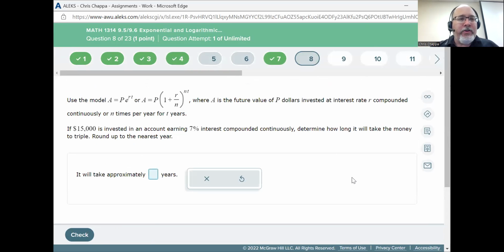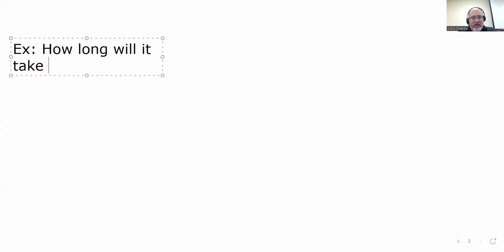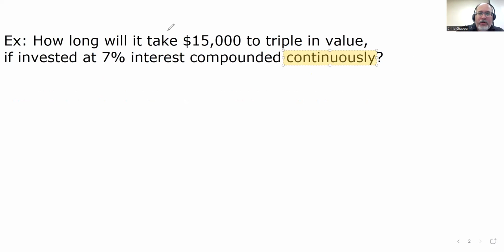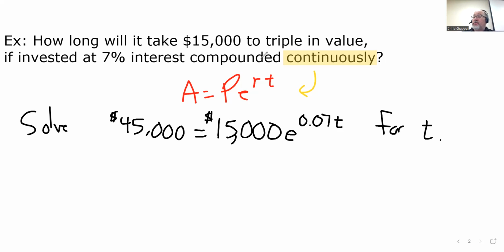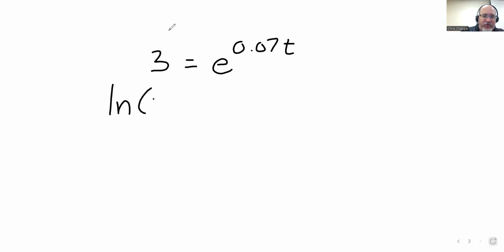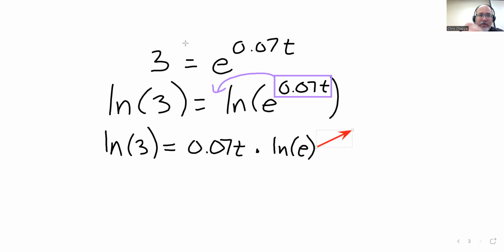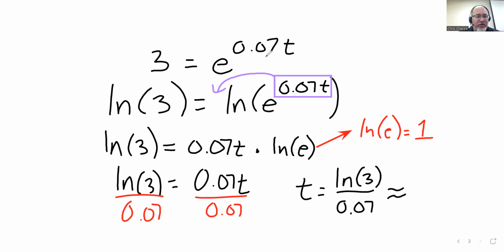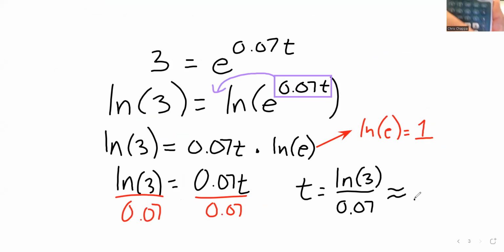MATH 1314 IC1 Homework 9.5/9.6 video 4 - Applications of Exponential Equations